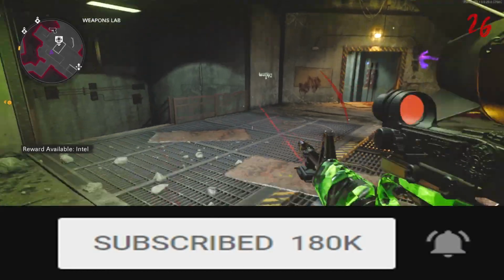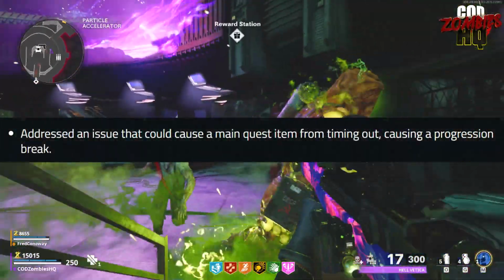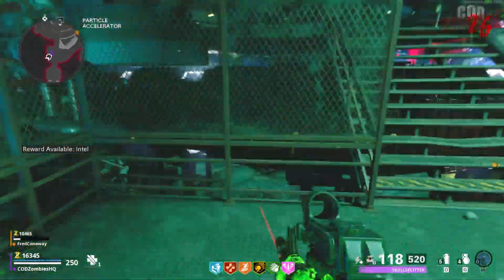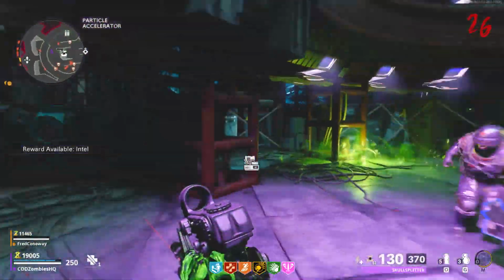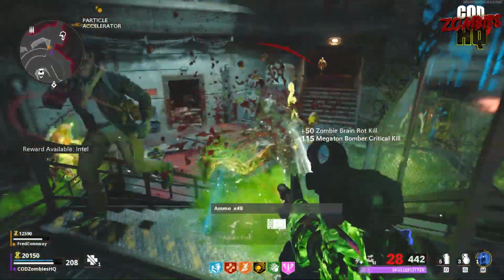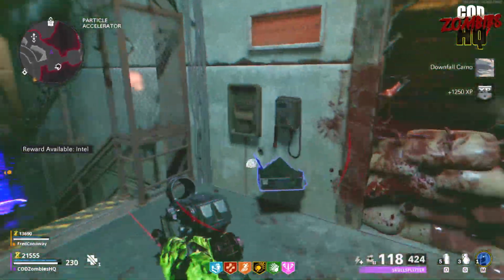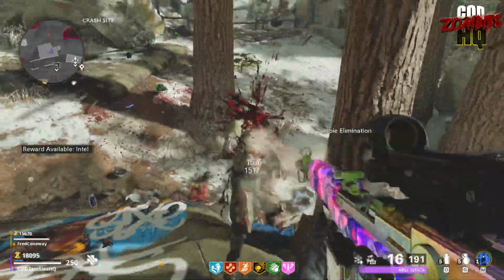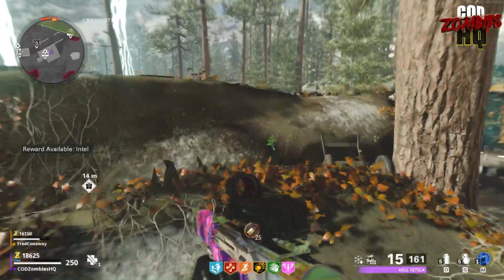NEW ZOMBIES DLC PERKS LEAKED – TREYARCH MAKES BIG CHANGES! (Cold War Zombies)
A huge leak was dropped today as four new DLC Perks were revealed to likely be coming to Black Ops Cold War Zombies, as well as Treyarch Major Changes to Zombies!

1.  Along with the release of the new Nuketown 84 Multiplayer and Zombies map, Treyarch release a new Zombies update which included some fixes and changes.  The major change seems to have come from how quickly Zombies Progression is now rewarded in game.

It is now possible to gain Weapon XP quickly in Zombies, something that could not have been possible pre-patch!

2.  The Nuketown 84 Zombies Map makes a return to the Black Ops Series with a whole bunch of new Easter Eggs on it, one of which is Zombies related!  Where is appears to show Marlton being chased along with a reference to the Main Easter Egg here in Black Ops Cold War Zombies!

3.  Four new fan favourite Perks are likely coming soon to Cold War Zombies as players have found both their original and Dark Aether Perk jingles in the files of the game.  These perks will likely be added to the Wunderfizz machine on all Zombies maps in the game while also being able to be upgraded just like all other perks in the game.

Timestamps:
0:00 Dark Aether Changes
0:55 Main Easter Egg Changes
1:41 Treyarch's Major Zombies Change
2:55 Nuketown 84 Zombies Map
3:45 Victis Teaser Easter Egg
5:05 First Leaked DLC Incoming
5:45 New Dark Aether Themes
7:00 The First New Perk
7:36 Second New Park
8:00 Third New Perk
8:50 Fourth New Perk
10:00 Don't Say Tombstone Out Loud Ever